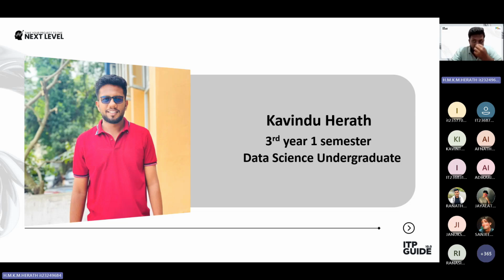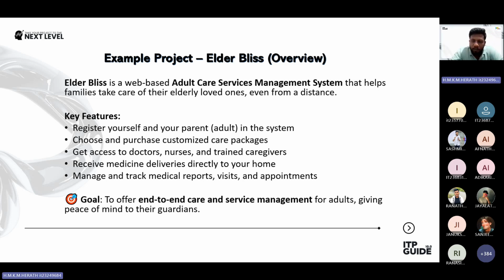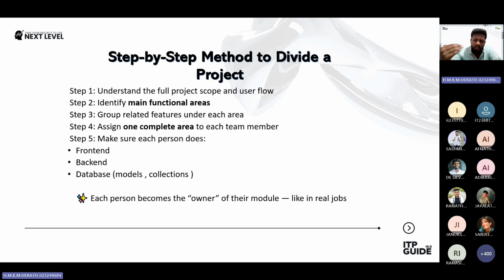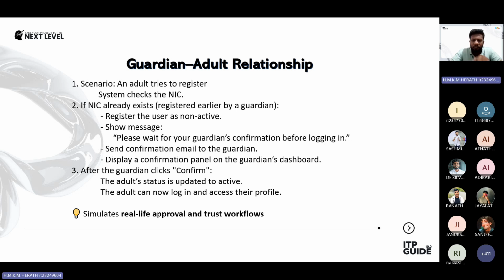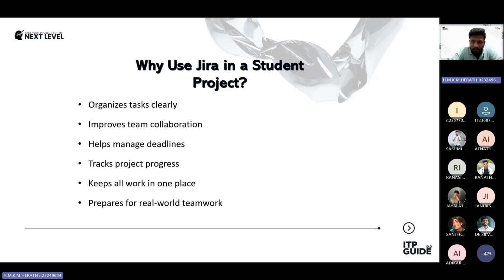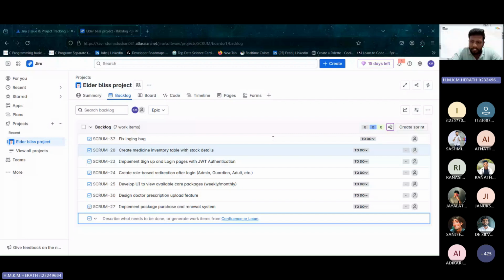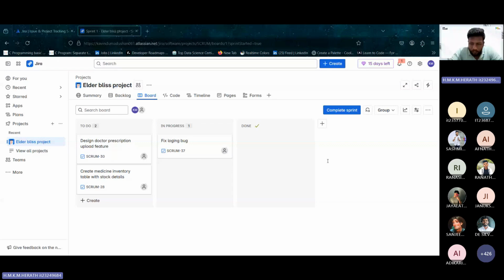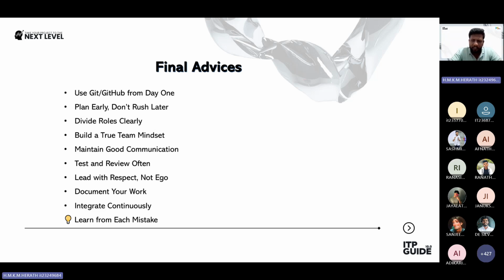ITP Guide 10.0 | Project Management | Kavindu Herath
ITP Guide 10.0, organized by the MS Club of SLIIT in 2025, aimed to raise awareness among students about the Information Technology Project.

Kavindu Herath broke down the core aspects of effective project management, teaching how to plan, organize, and execute ITPs smoothly, while maintaining scope, time, and quality.